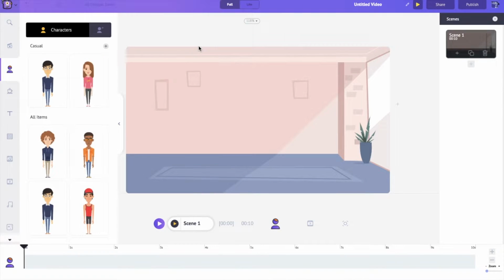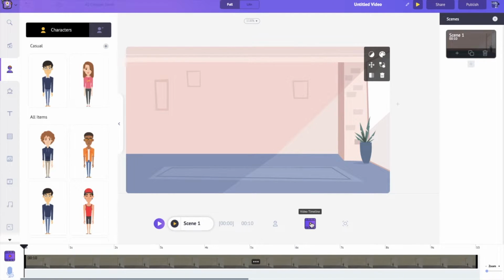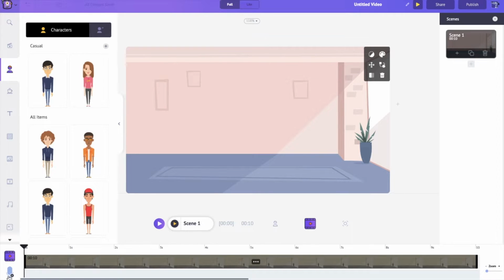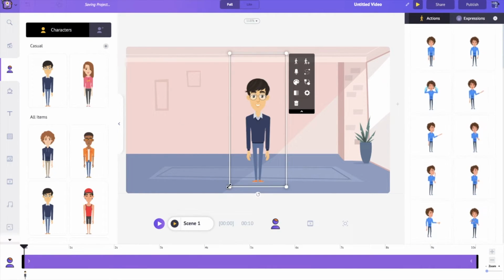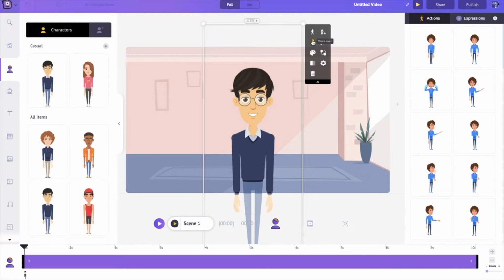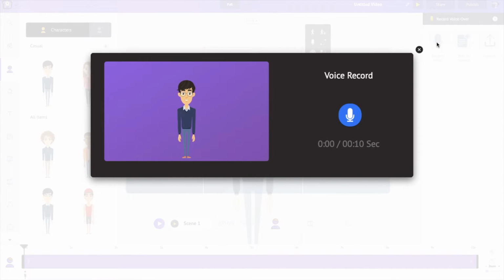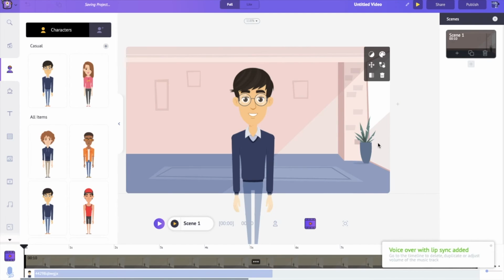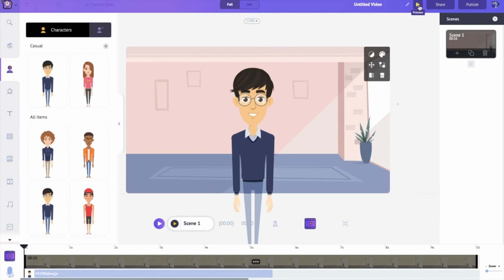How to add a voiceover to your characters in Animaker 2.0 [With auto Lip Sync!]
Tutorial showing how to use Voiceover in Animaker 2.0.

Add voiceovers to your video and characters with just a few clicks. Let Animaker's auto lip-sync animate your character's face to make truly realistic animations.